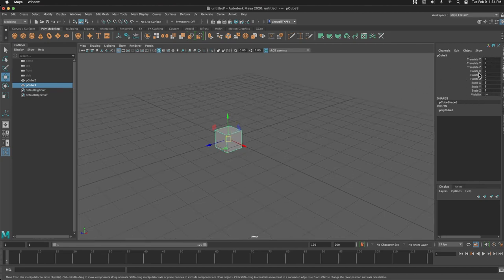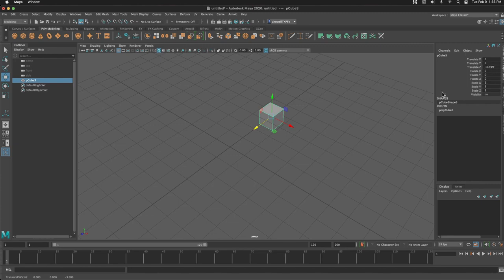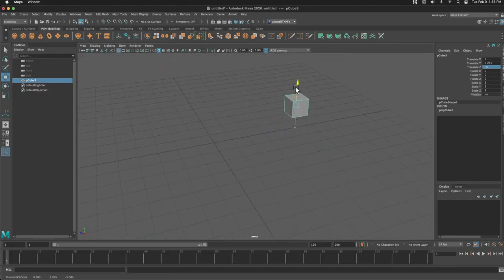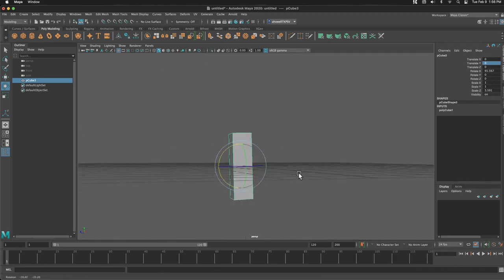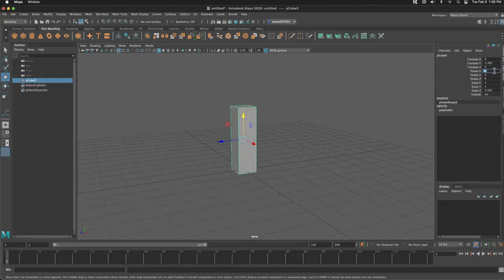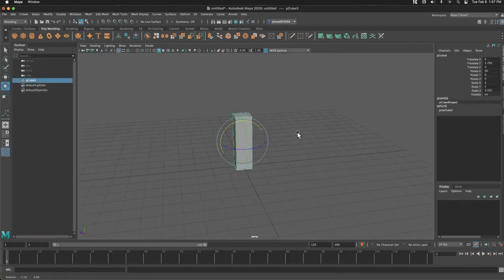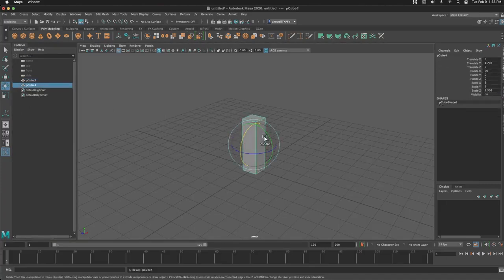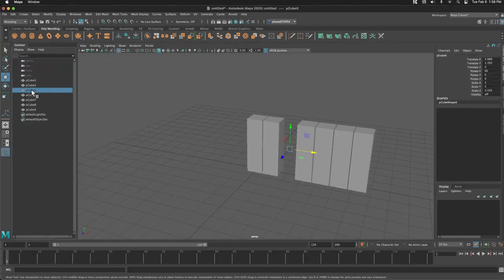Intro to Maya Part 4 | Channel Box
New to Maya? This video is an introduction to the very important Channel Box.